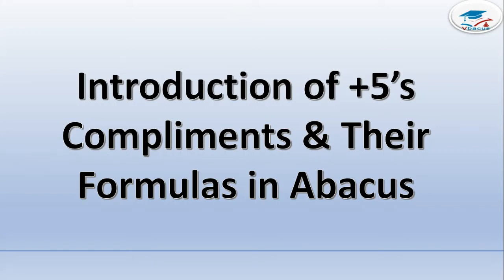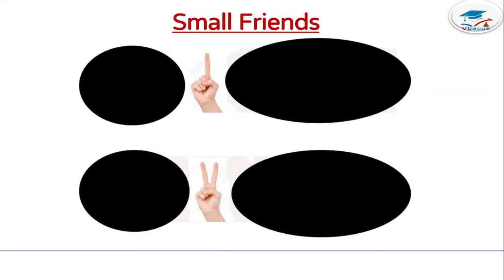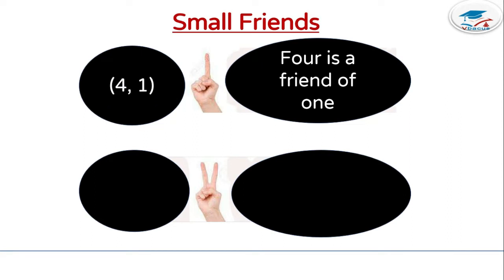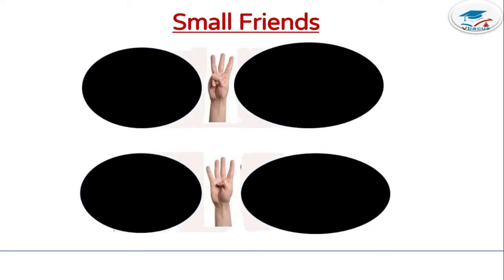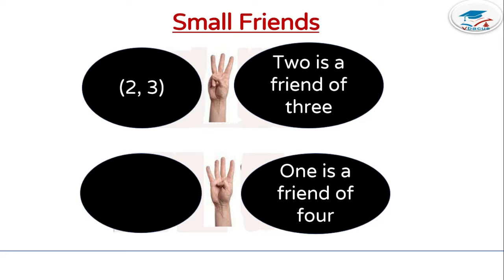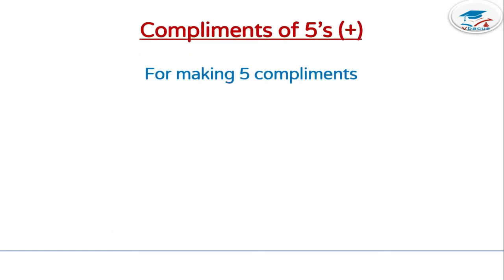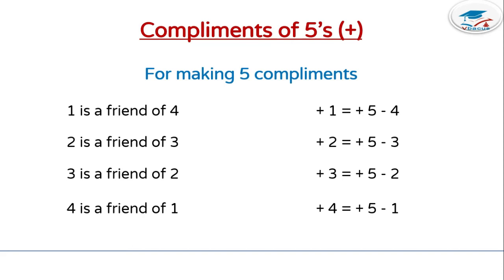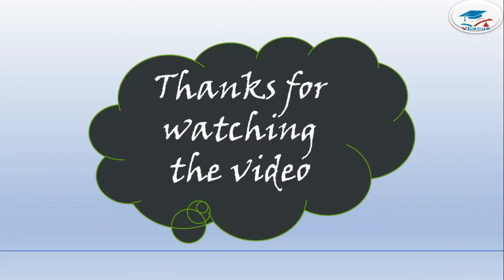vbacus Addition and Subtraction Using + 5's Complements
Abacus is a simple tool used for performing rapid arithmetic calculations. Calculation based on abacus was invented at ancient times and now widely used as a brain development programme. It consists of a rectangular frame holding a number of vertically arranged rods, on which beads slide up and down.